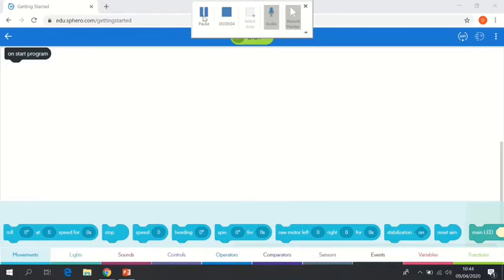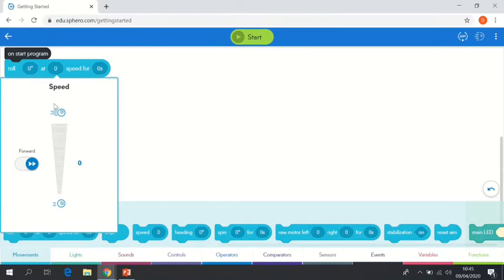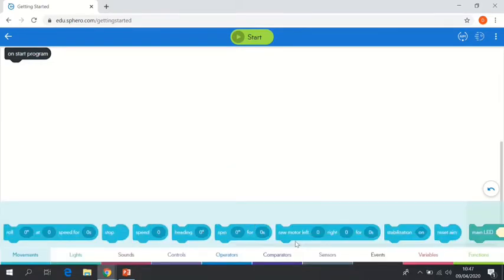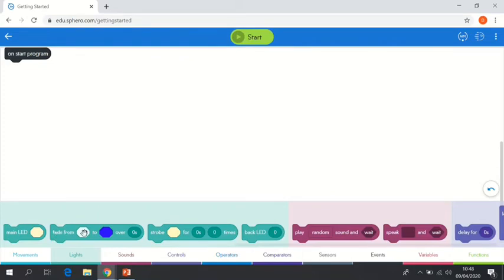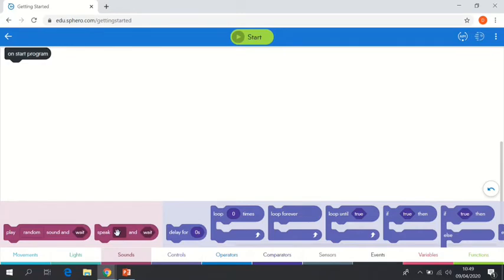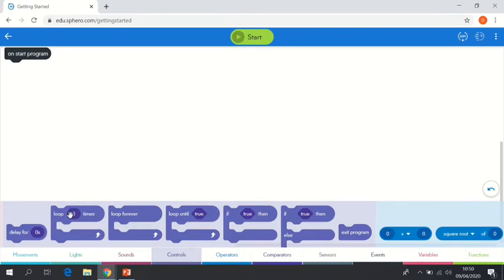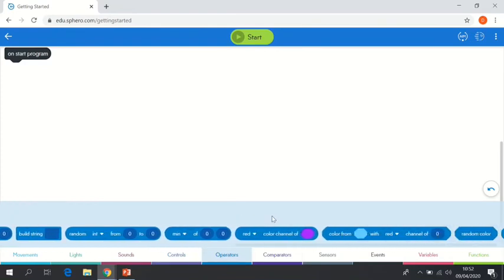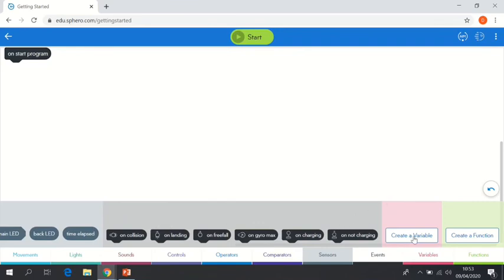Sphero Introduction Tutorial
Sphero, Block Code, Introduction, Tutorial, Sphero Tutorial, Learn to Code, Sphero Introduction, Sphero Introduction Tutorial